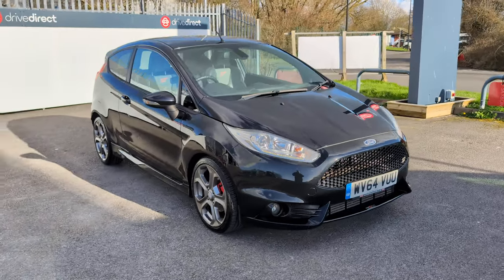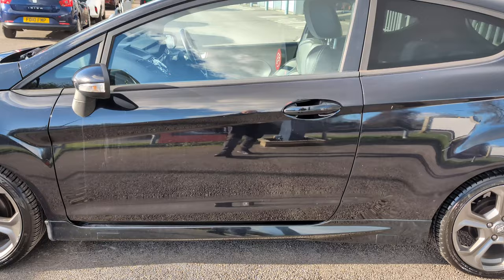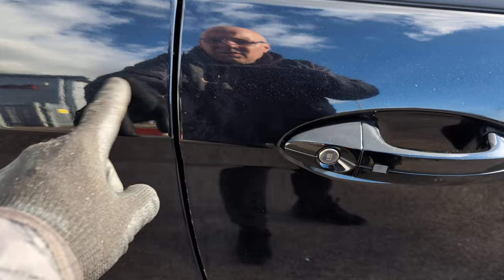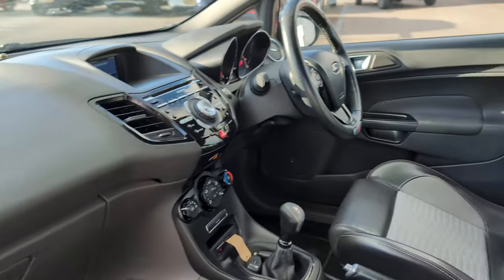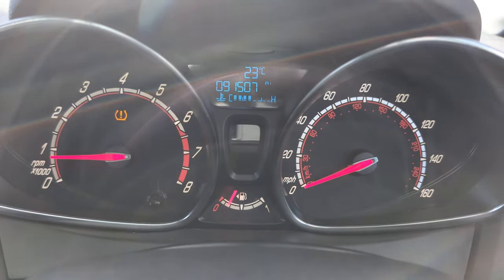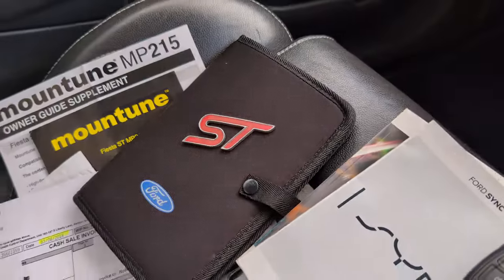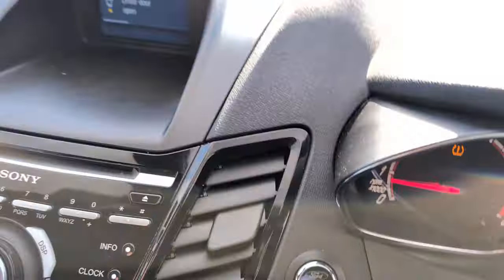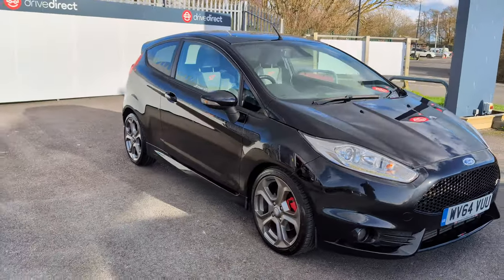Ford Fiesta 1.6T EcoBoost ST-2 - WV64 VUU